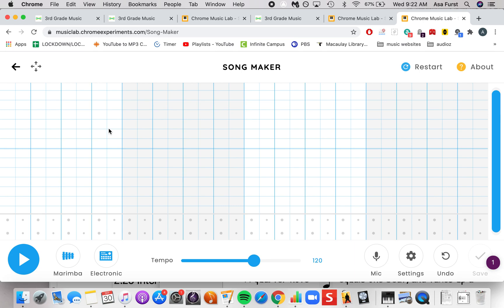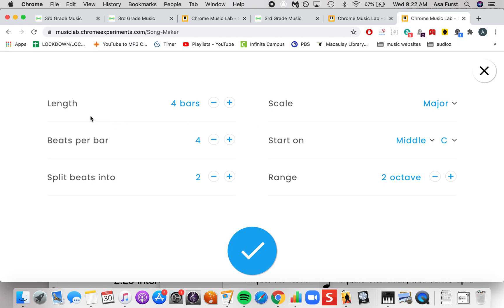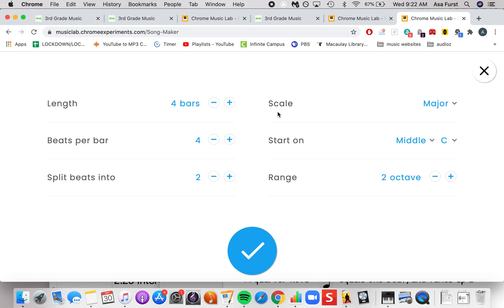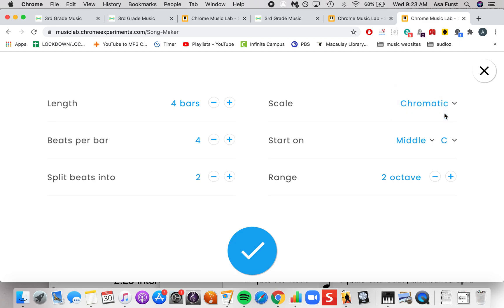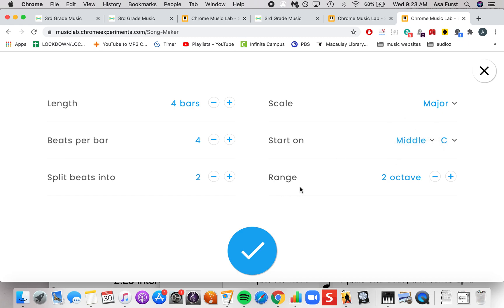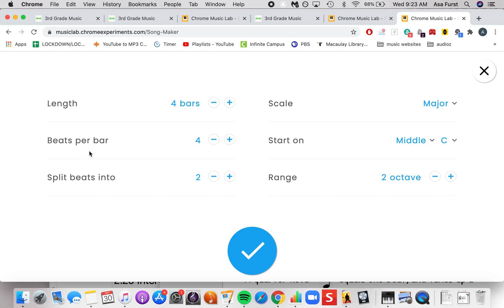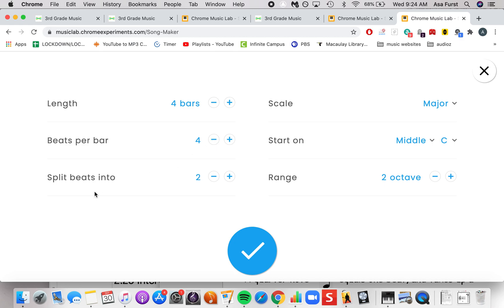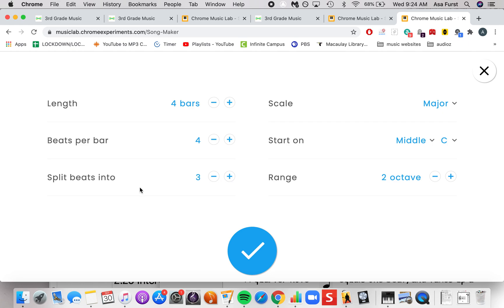Song Maker Settings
This video explains how to use settings in Song Maker from the Chrome Music Lab.